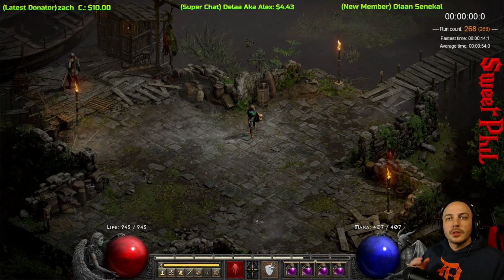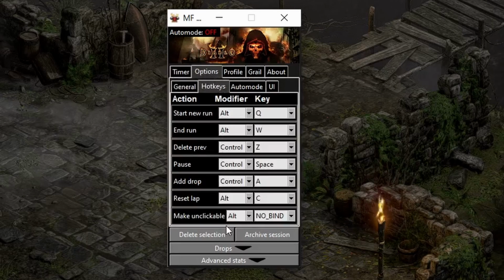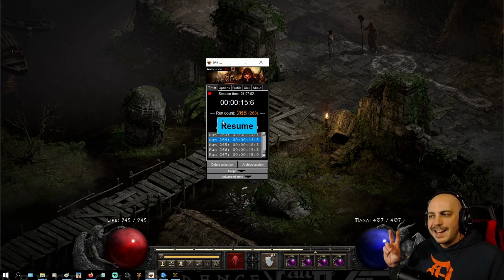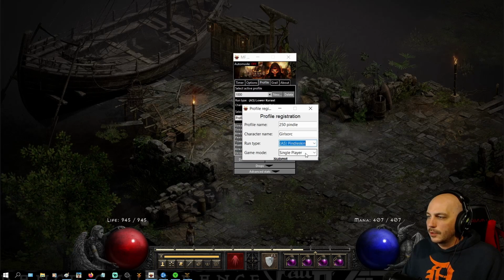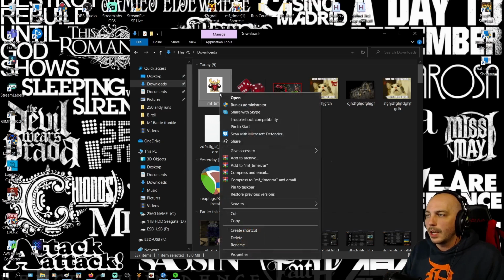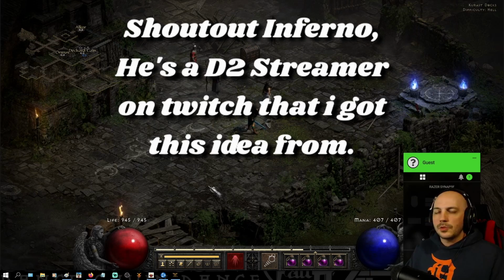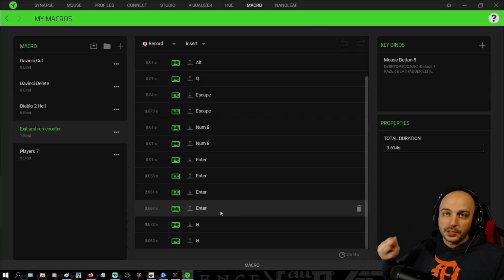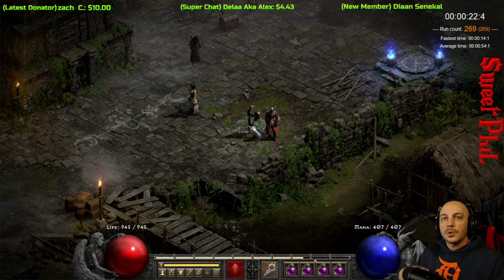Diablo 2 Resurrected - How to Get This Amazing Magic Find Run Counter, Everything You Need to Know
I get asked all the time about the magic find run counter that i use while I'm live streaming. Here is where you can get it from and everything you need to know about it.

Here's the link to the creators discord, I will try to keep the download link up to date but to make sure always check the creators discord

Link to Enferno's twitch and Youtube. I essential got the macro idea for the exit and run counter from seeing his stream:, also sorry for spelling your name wrong in the video =-(